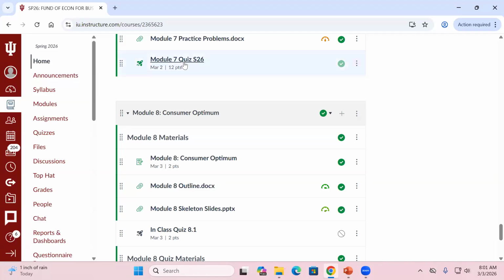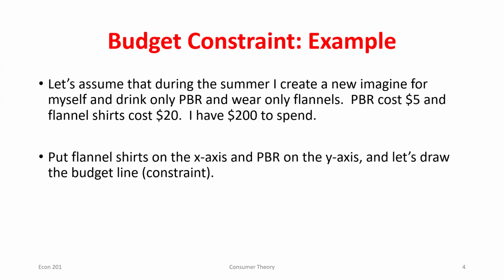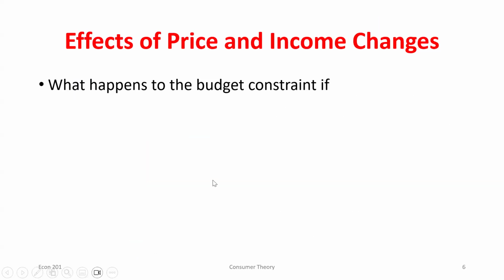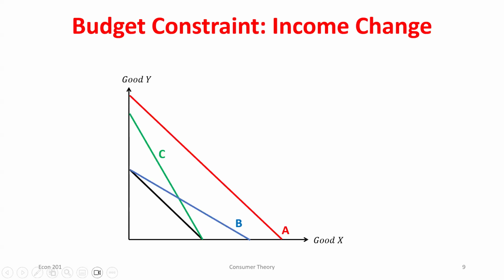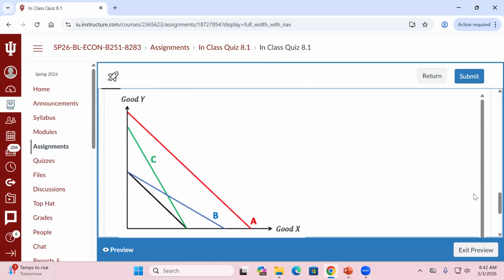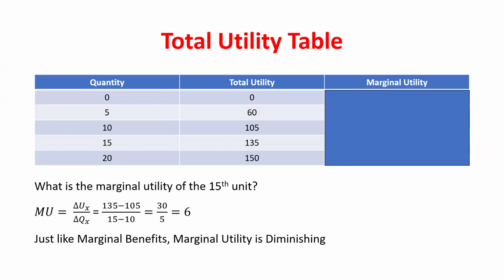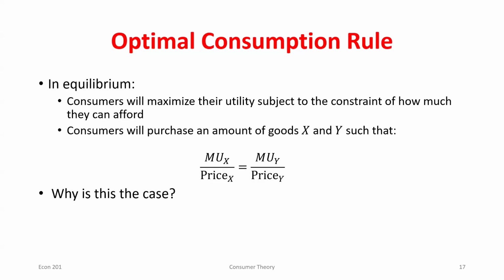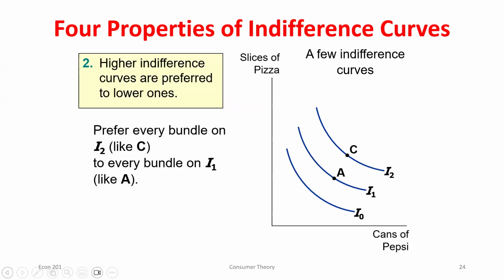ECON B251 Class Recording 3/03